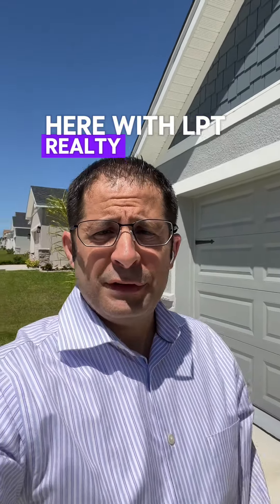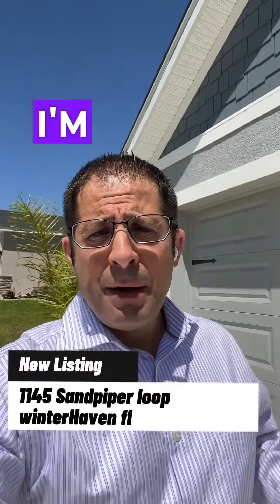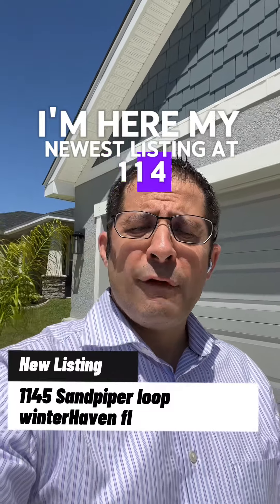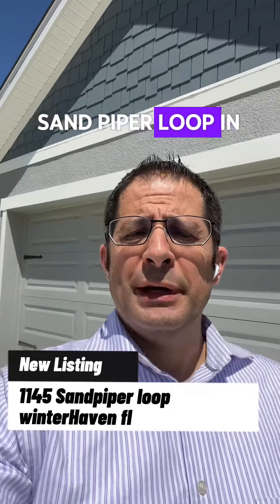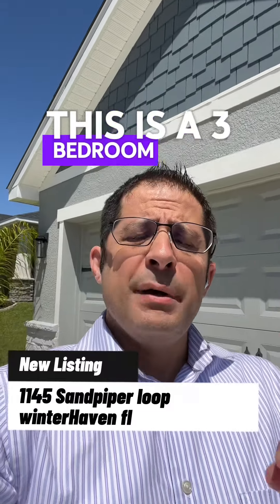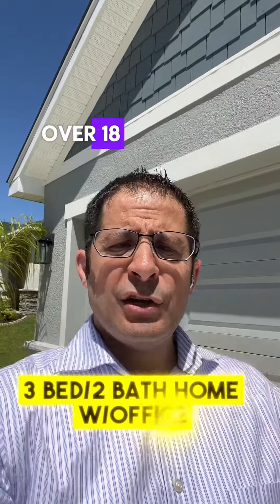New Listing- 1145 sandpiper loop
Step into your dream home TODAY! 🏡🎉 This stunning BRAND NEW Highland Homes Model Ryleigh is waiting for YOU! Why wait 8-9 months to build when you can MOVE IN NOW? Say hello to modern living in this 3 bedroom, 2 bathroom beauty PLUS a versatile Office/Den/4th bedroom!

✨ Enjoy the luxury of STAINLESS STEEL appliances, upgraded fans in every room, and sleek upgraded laminate flooring throughout! With RECESSED LIGHTING and vaulted ceilings, every corner radiates elegance and style.

💤 Retreat to your sanctuary in the master bedroom featuring Trey Ceilings for that extra touch of sophistication.

🌟 Worried about hurricanes? Don't stress! This home comes with a NEW vinyl fence that's QUICKLY REMOVABLE for your peace of mind.

🏃‍♂️ Don't miss your chance to tour this NEW home and make it yours TODAY! Act fast, because this gem won't last long! Schedule your viewing NOW and start living the life you've always dreamed of! ⭐️